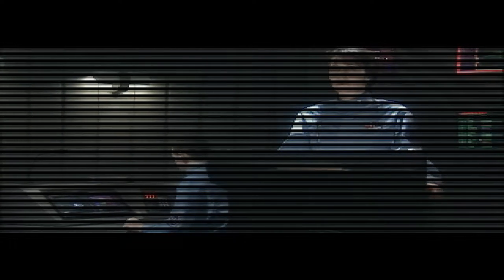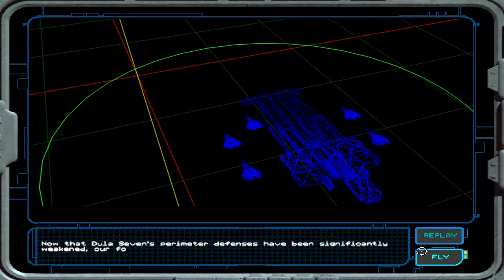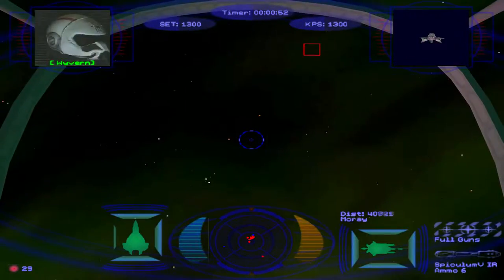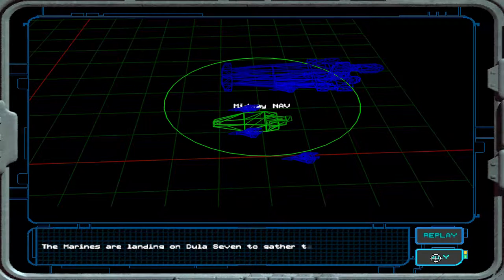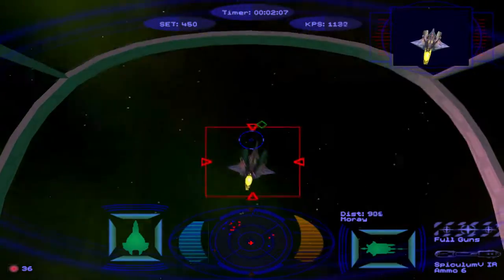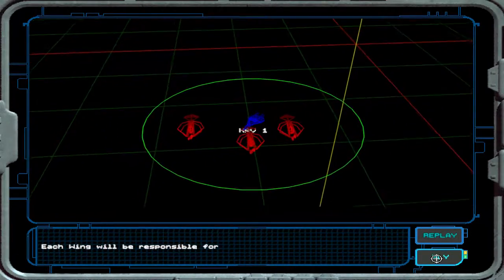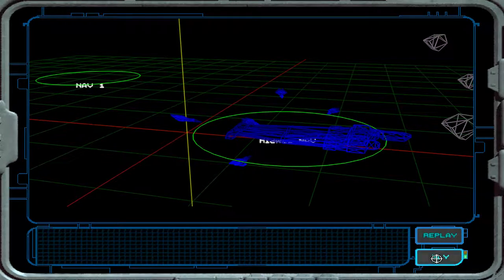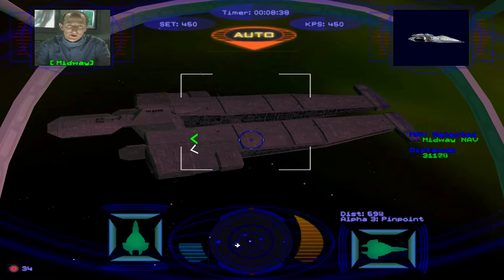Wing Commander: Prophecy (1997, Windows) 4/7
Following the Border Worlds conflict of Wing Commander IV, the galaxy is once more at peace. Colonel Christopher Blair, hero of the Confederation has transferred into the Naval Forces. Blair helps design the TCS Midway, a state-of-the-art multi-role carrier that will help keep order during the Confederation's new peacetime. The luxury of peace allows Confed to retire many older pilots and assign younger pilots to piloting roles. Lance Casey and his friend Max "Maestro" Garrett are two such pilots, fresh from the academy, transferred aboard the TCS Midway along with several others for its maiden voyage along the borders of Confed Space. But soon into the mission, the Midway intercepts a distress call from the Kilrathi, the remains of a race of cat-like warriors who lost the war with the Confederation...

T'LAN METH SYSTEM
06. Crew Talk + Mission Briefing: SWACS Scan of Dula 7
07. Crew Talk + Mission Briefing: Shrike Bomber Assault (13:42)
08. Mission Briefing: No Survivors (24:16)
09. Mission Briefing: Storming the Rock(30:54)
10. Crew Talk + Mission Briefing: Holding the Line (37:45)
11. Jump to G'Mar System (51:15)

PCWORLD Article - Mark Hamill talks Squadron 42: Oh how far we've come since Wing Commander

System:
i7 6700k @ 4.0GHz
GTX970 OC
16G Ram
500GB SSD

Thrustmaster T.16000m
Naturalpoint TrackIR5